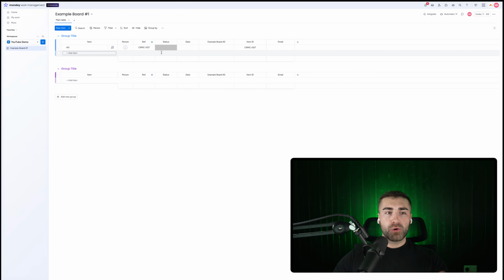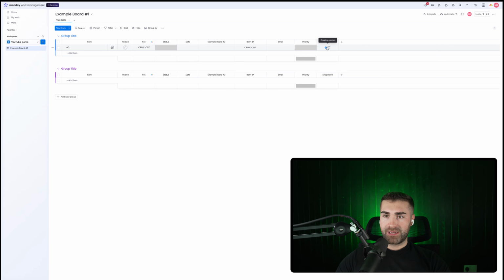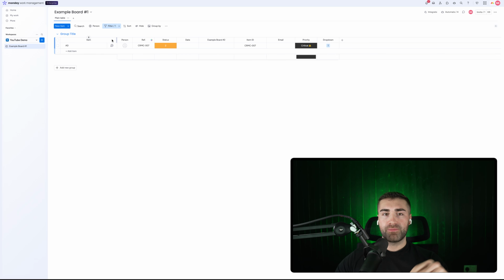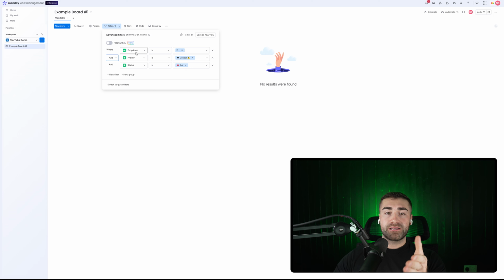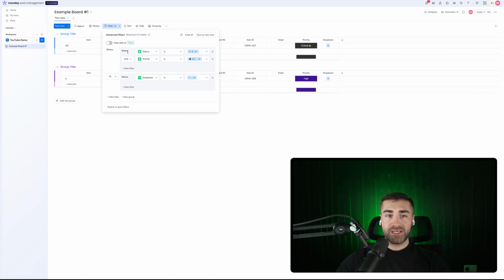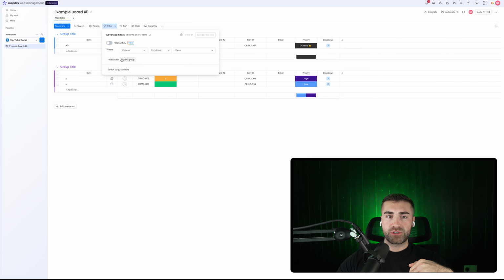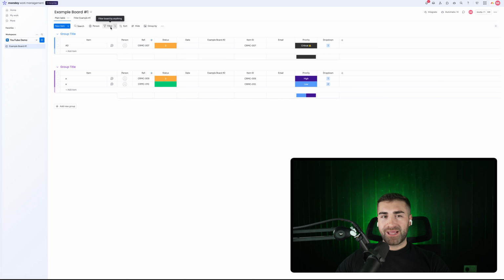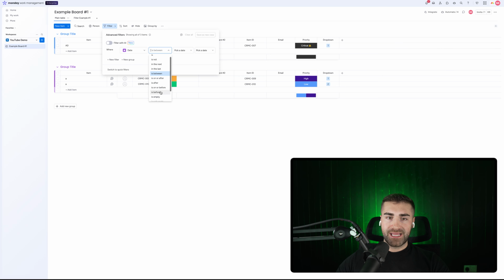Filters Explained In Monday.com | Detailed Tutorial | 2025